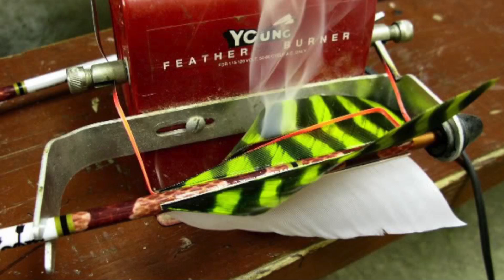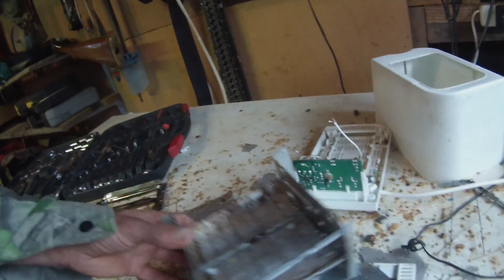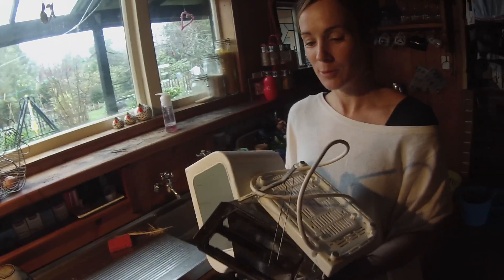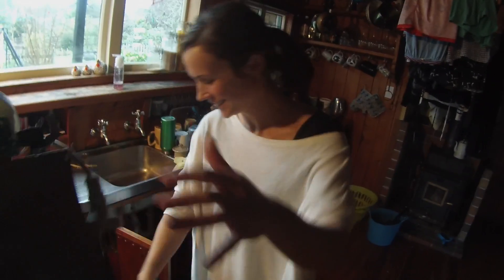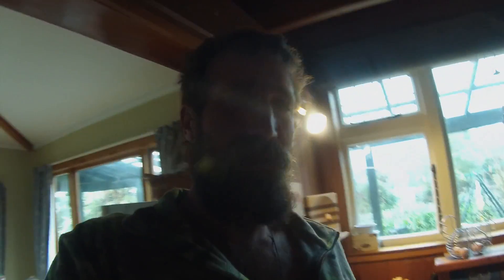FAIL Toaster mistake as Josh James shows us How not to make a fletching burner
Another video of Josh James cocking it up again, this time with a toaster fail